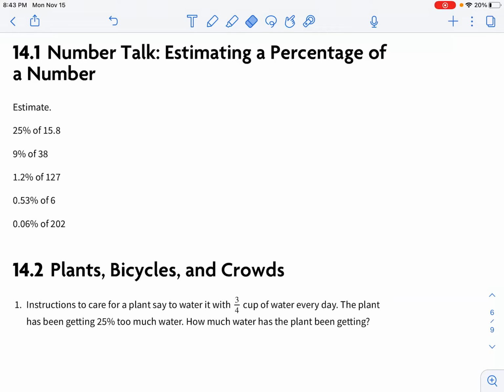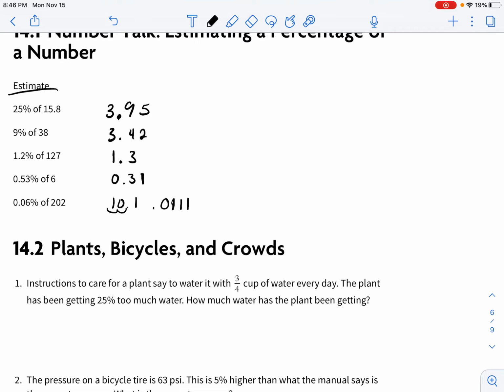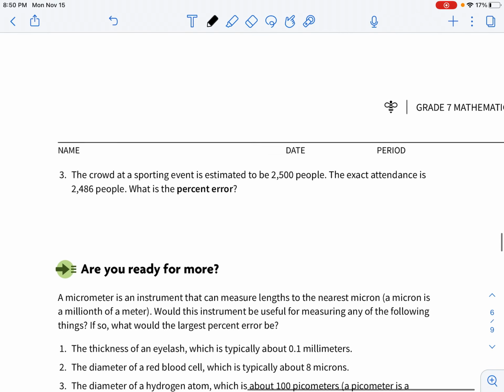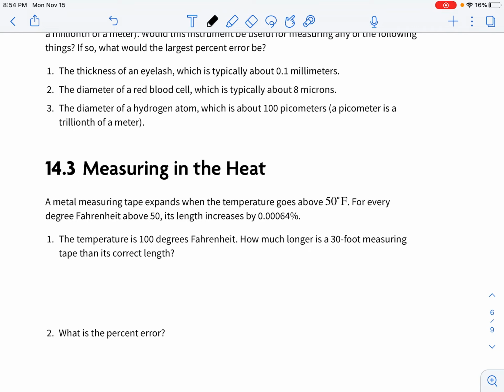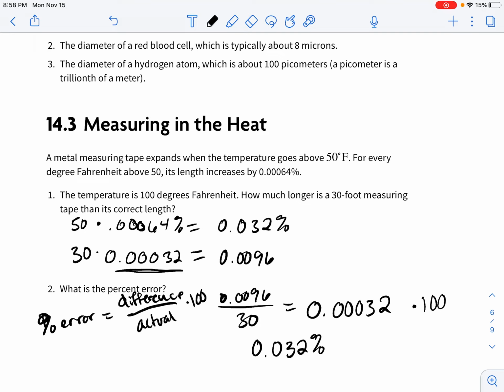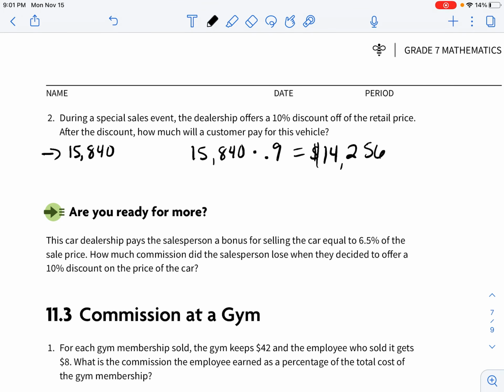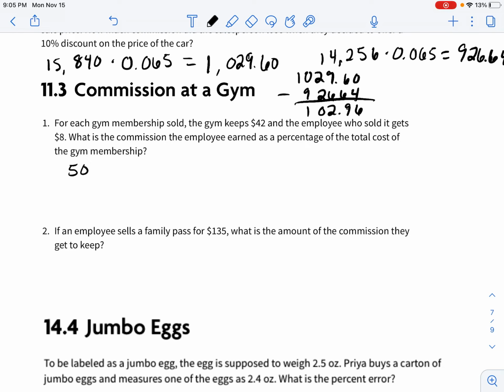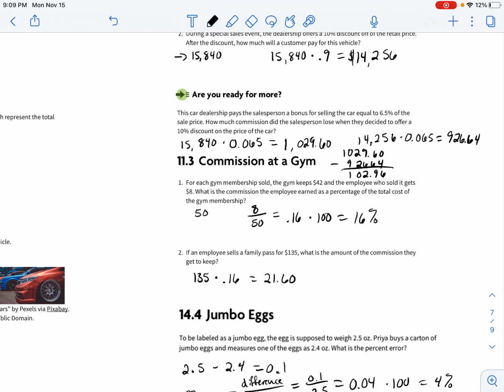Unit 4 lesson 11 - 14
Finding percent error, markup and commission